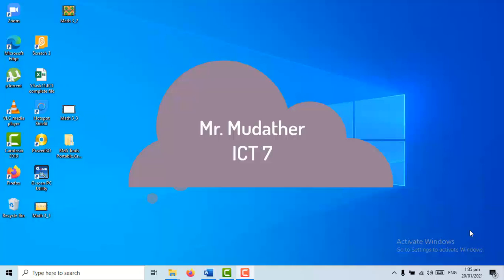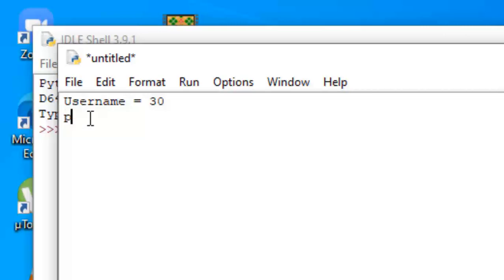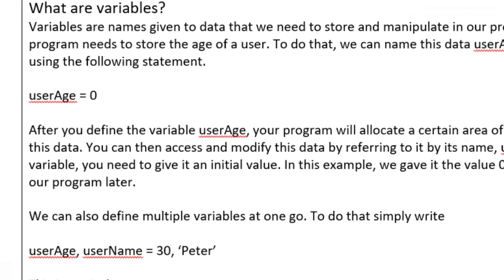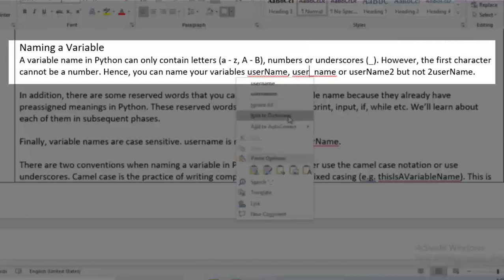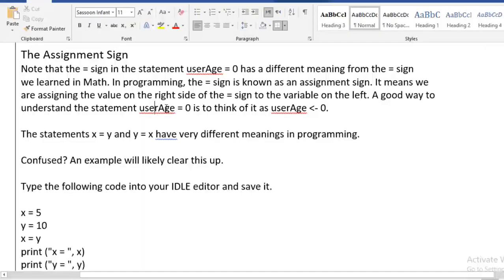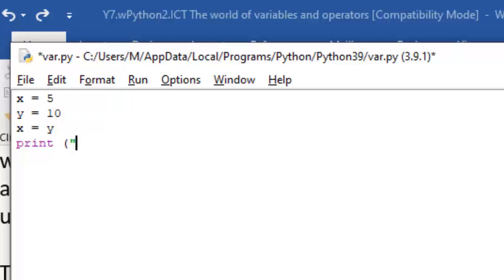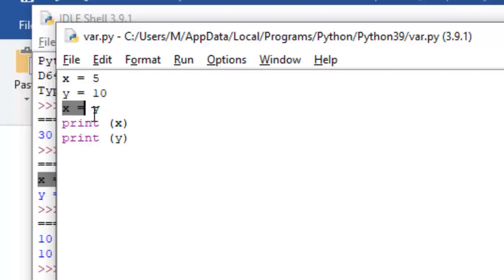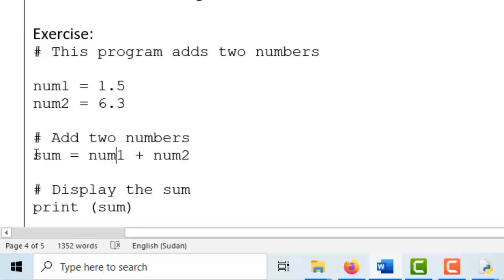Year 8 python phase 3 Variables